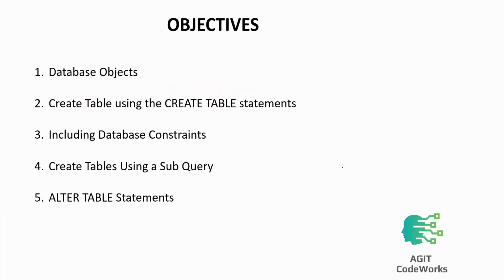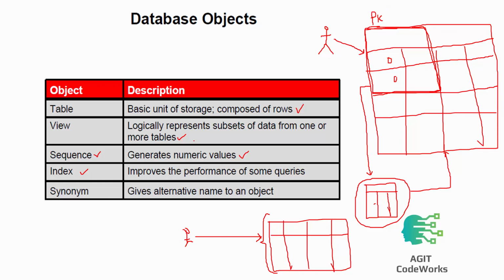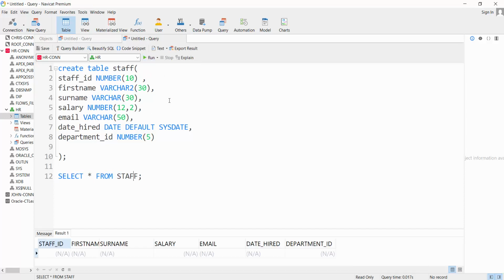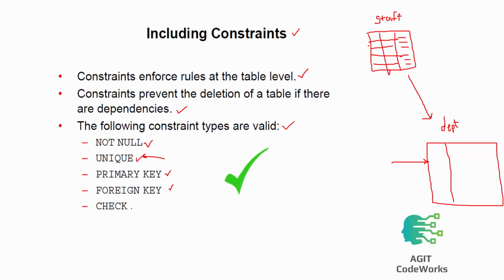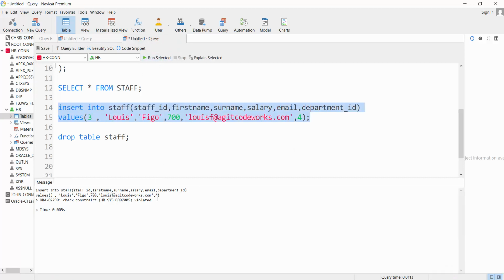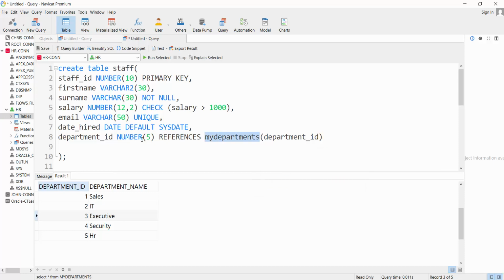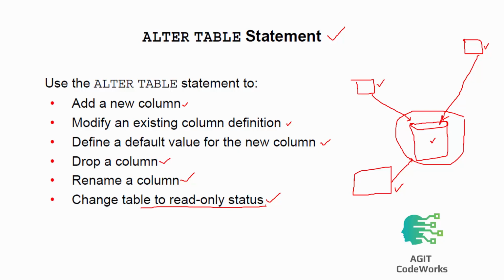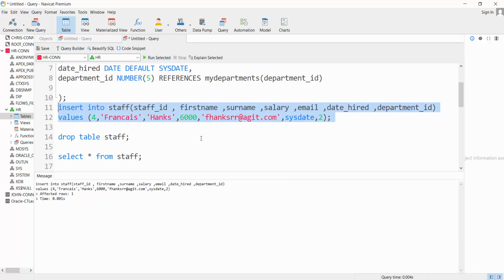Creating and Managing Oracle Database Tables Using DDL (Data Definition Language)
Learn to create and Manage Oracle Database Tables ,  add Constraints to enforce rules at the table level , Use the Alter Table command , understand the Primary and Foreign Key relationship in E-R design and much more